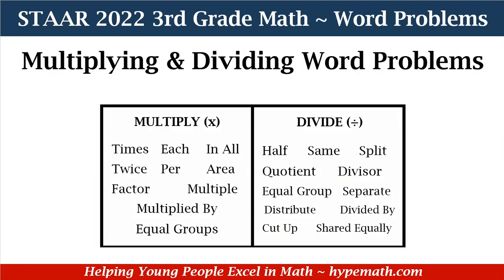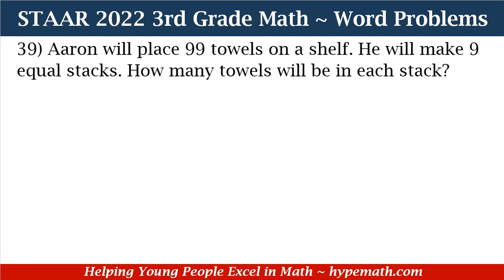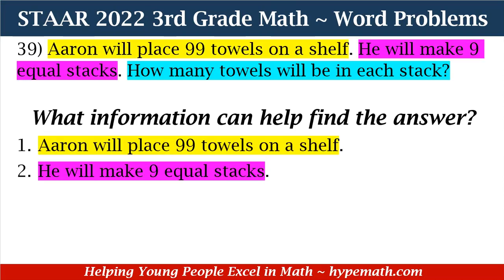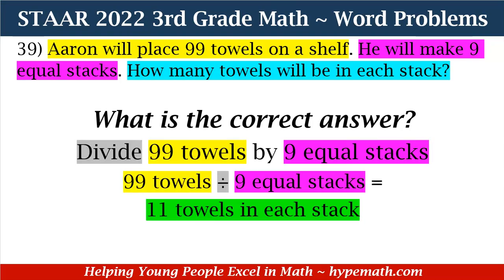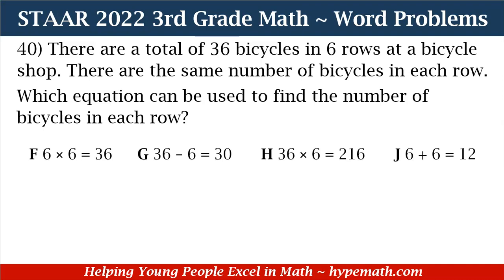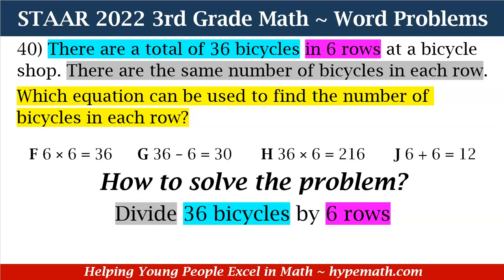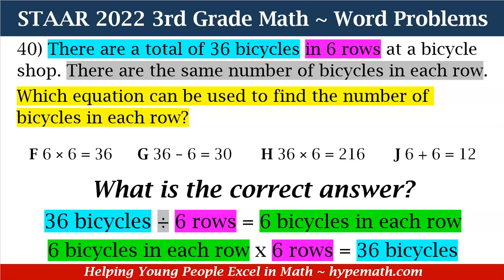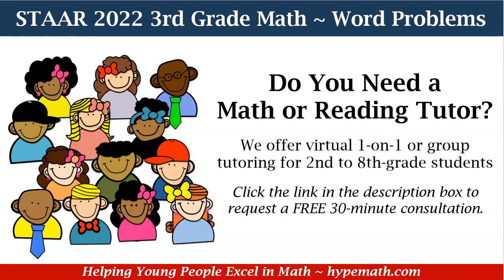2022 STAAR Math ~ 3rd Grade (Multiplication and Division Word Problems) Part 5